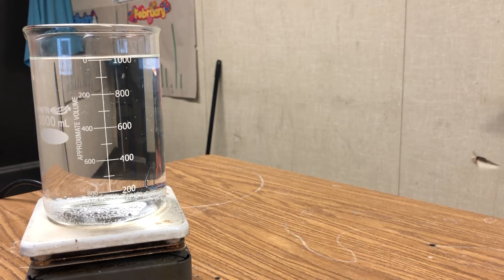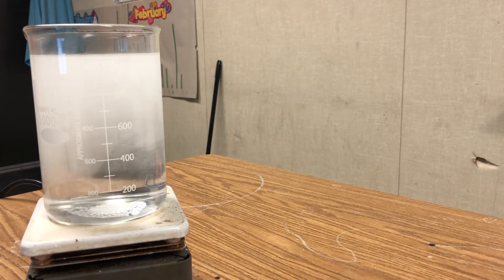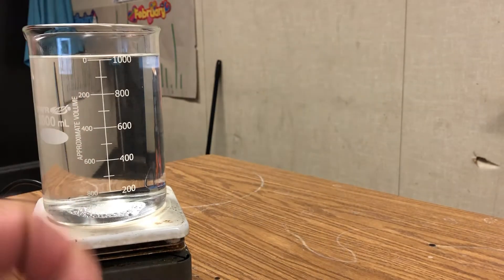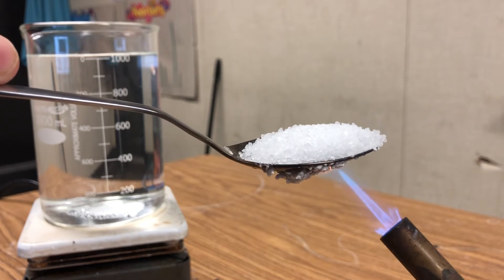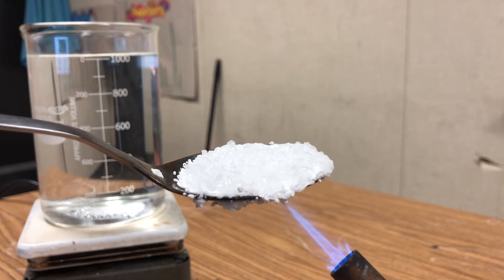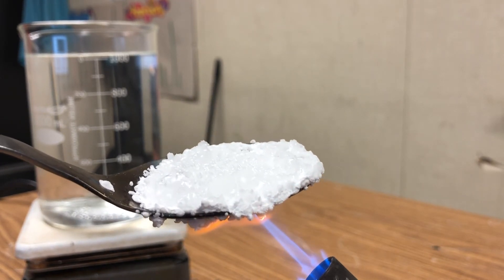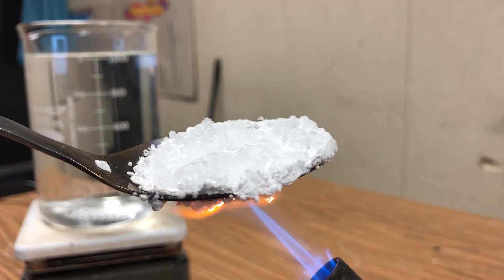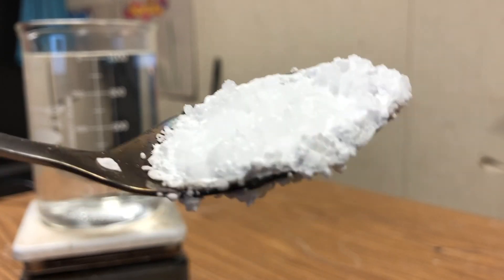Dissolving Liquids in Solids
Gasses dissolve in liquids.  Liquids dissolve in gasses.  Solids dissolve in liquids.  Do liquids dissolve in solids?